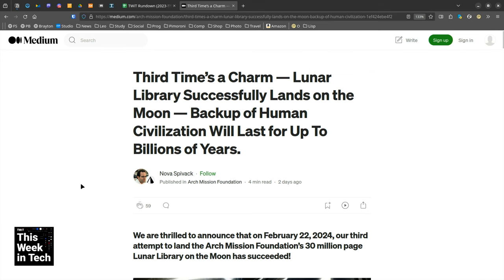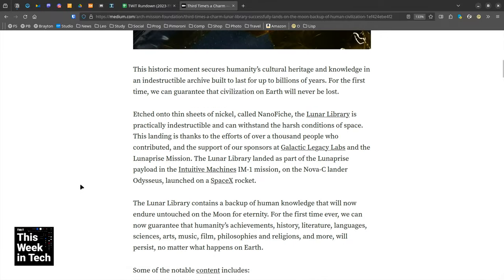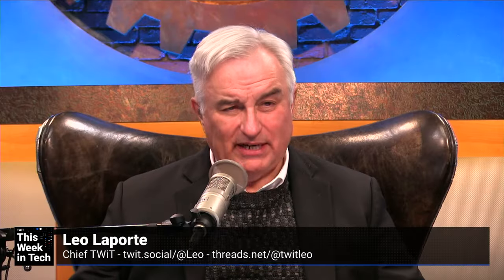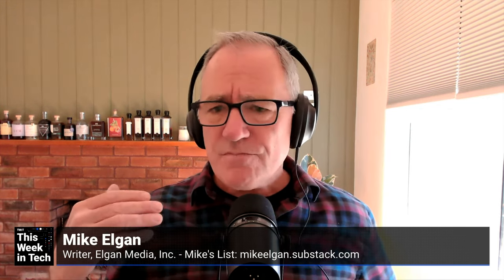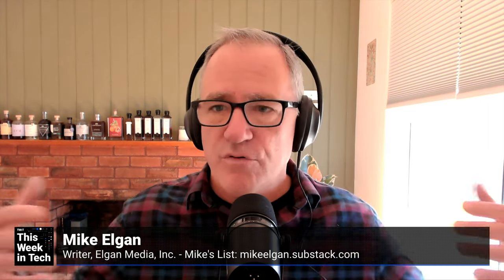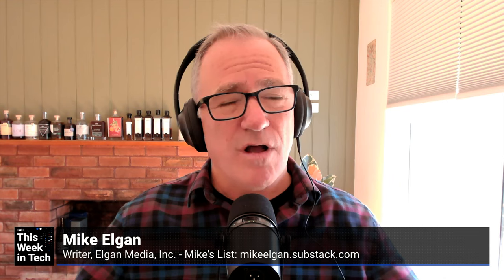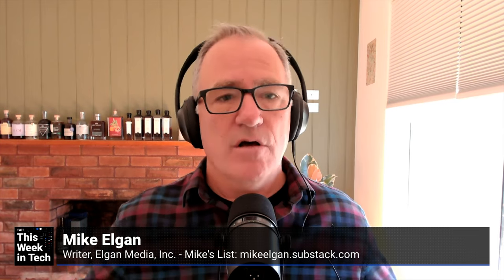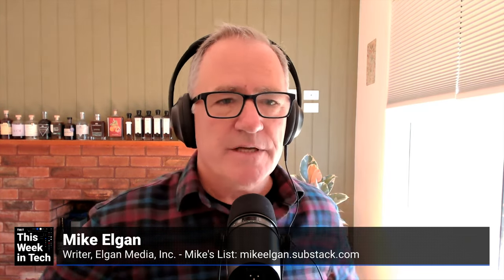Lunar Library Lands on the Moon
Leo Laporte, Alex Kantrowitz, Janko Roettgers, and Mike Elgan talk about The Arch Mission Foundation’s mission to send a library of human content to the Moon.